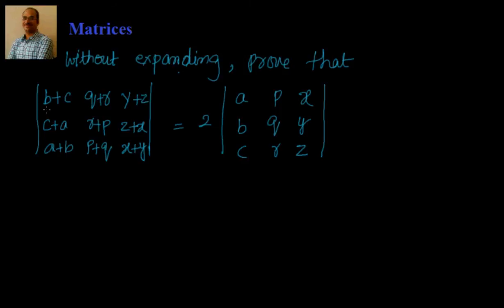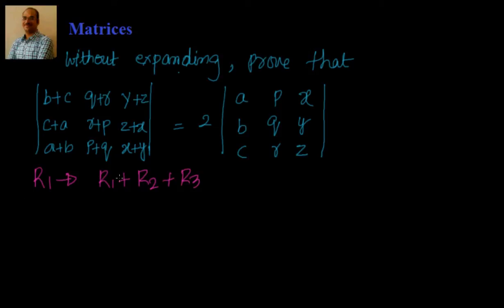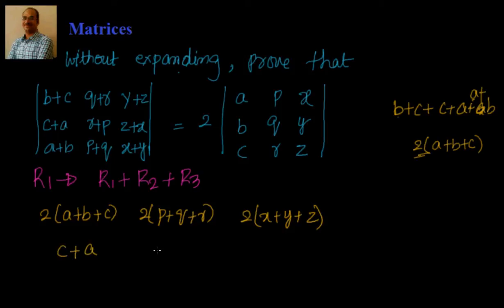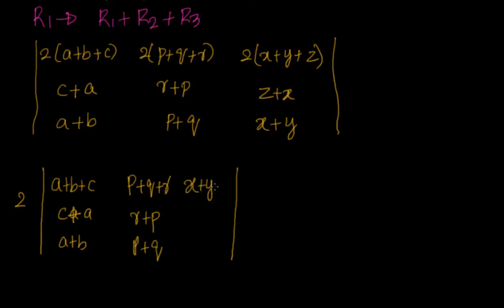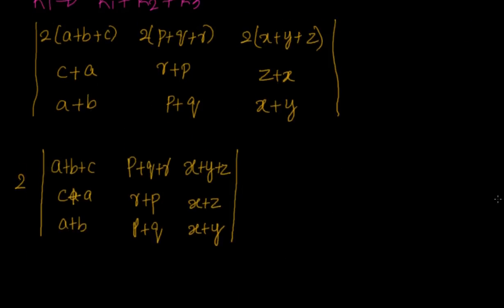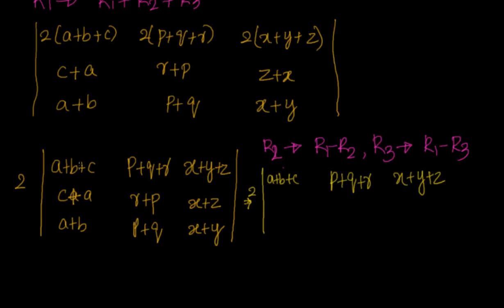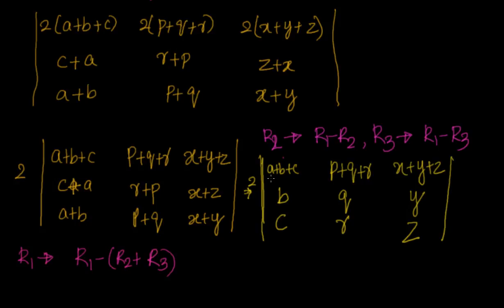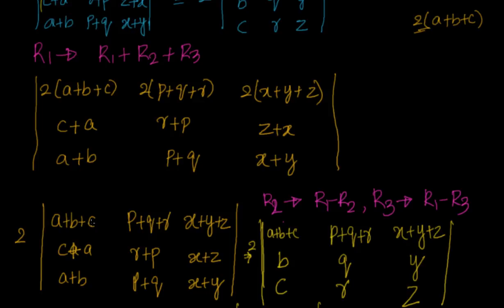Matrices : Determinant examples - without expanding 4